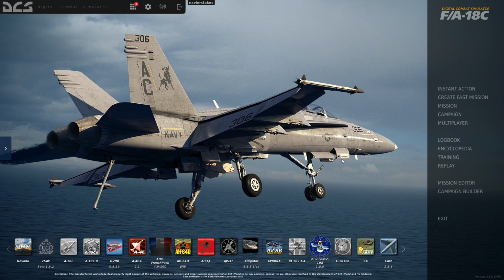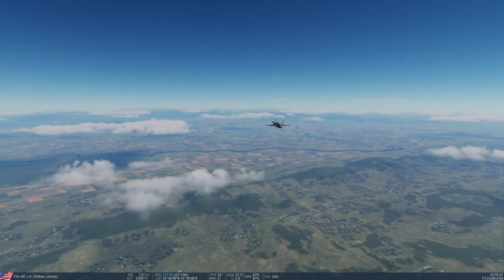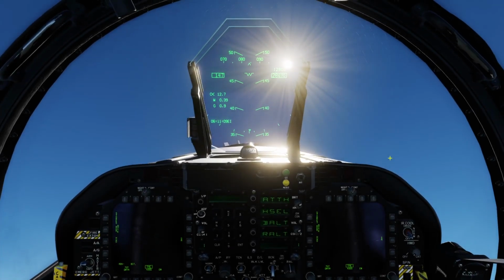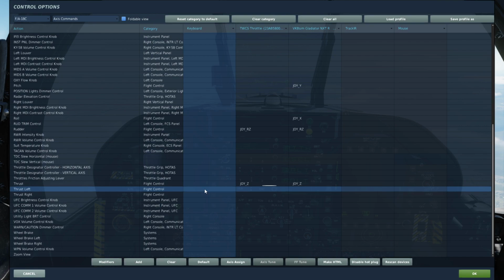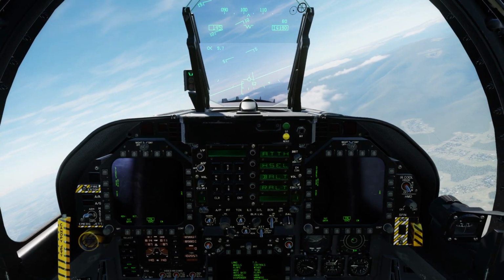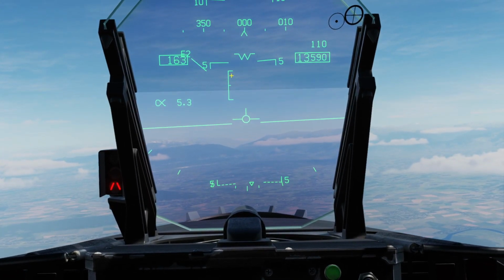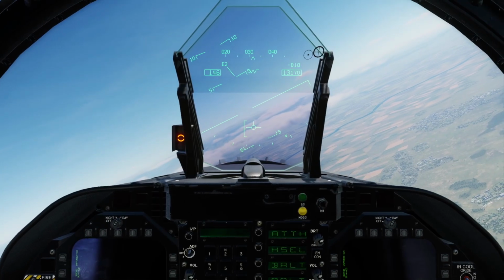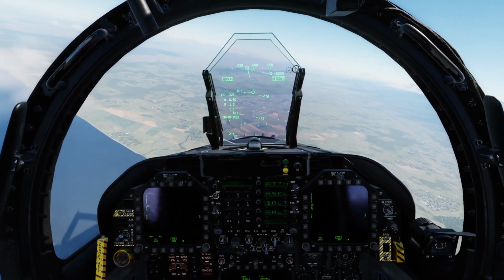Shockwave's DCS Hornet Academy - Lesson 9 - Slow Flight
Like and sub if you enjoyed the video! Comment if any feedback or questions.